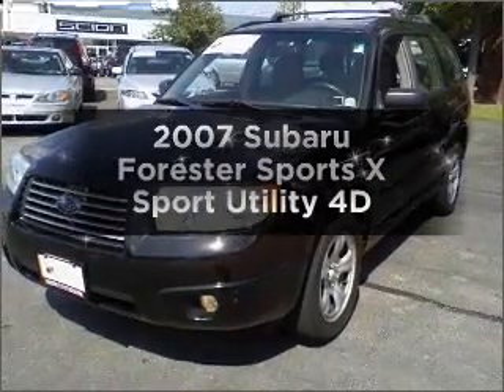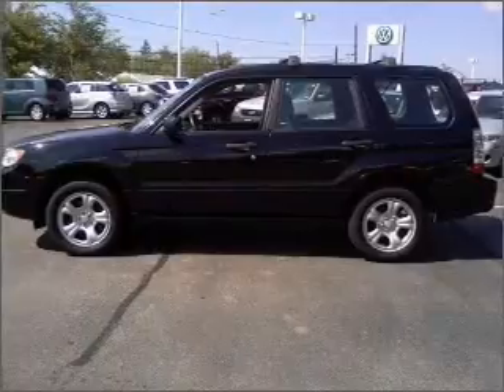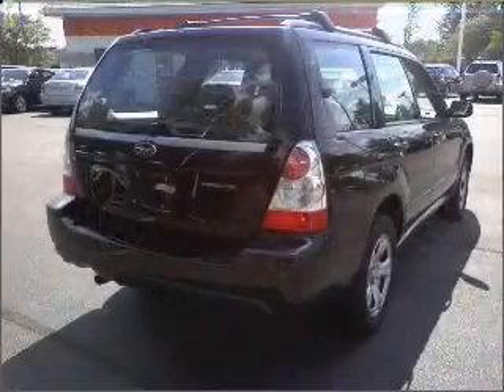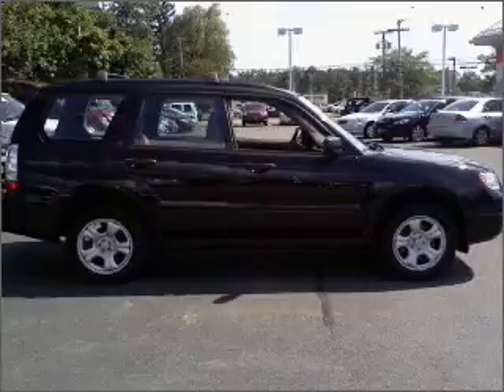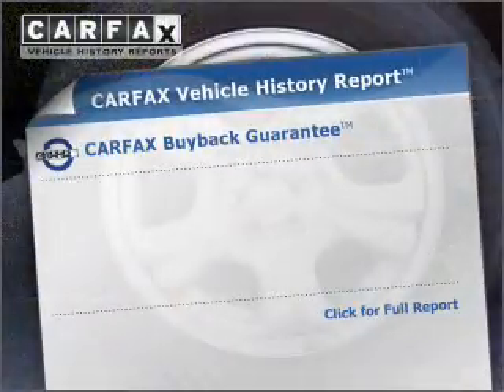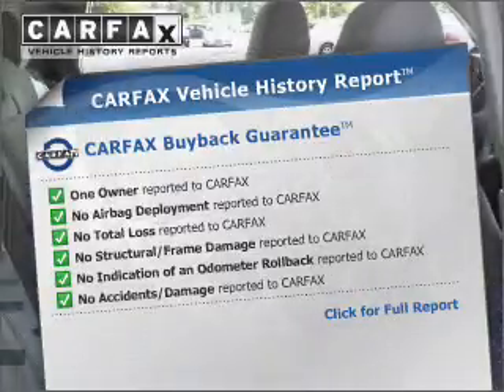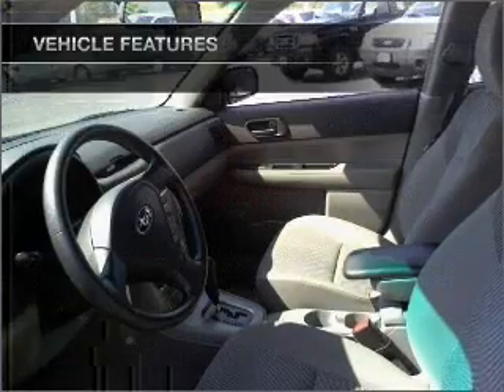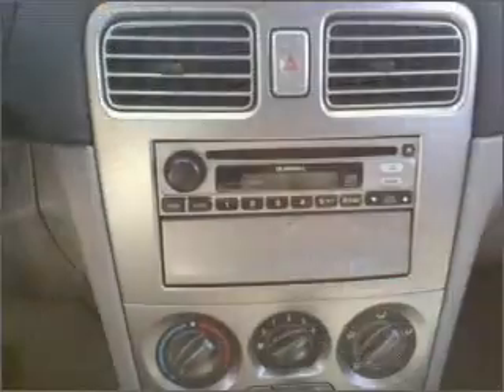2007 Subaru Forester - Amherst NY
Year: 2007
Make: Subaru
Model: Forester
Trim: Sports X Sport Utility 4D
Engine: 4 cylinder 2.5 liter
Transmission:
Color: Black
Mileage: 27237
Address:
1135 Millersport Hwy